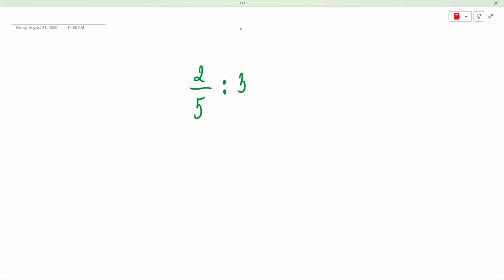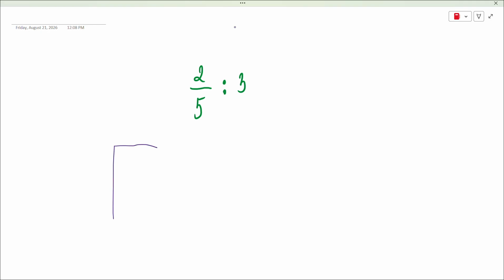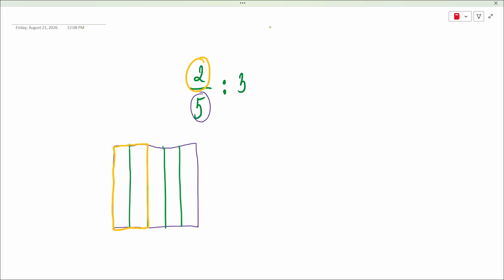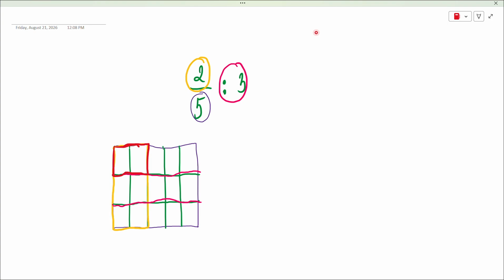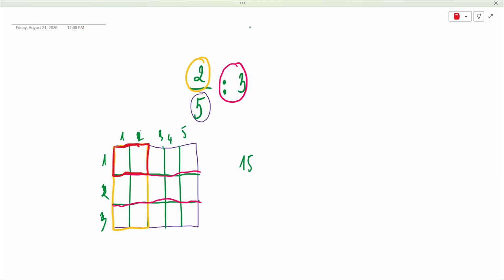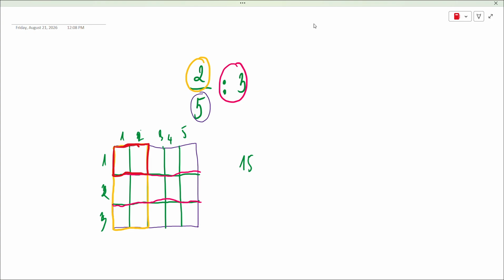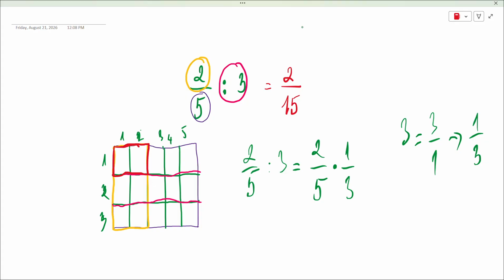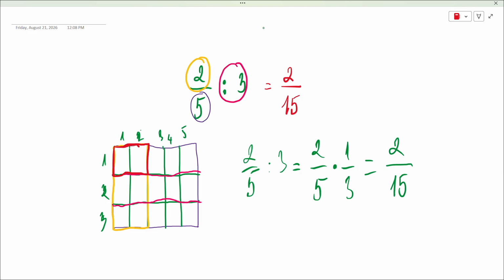Decimal - Dividing Ex1 #5